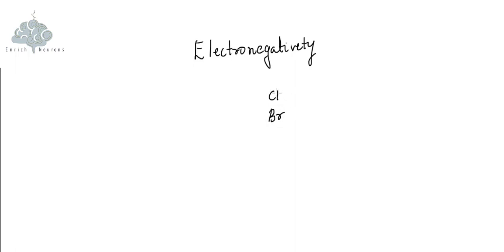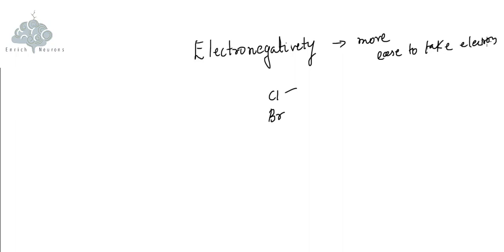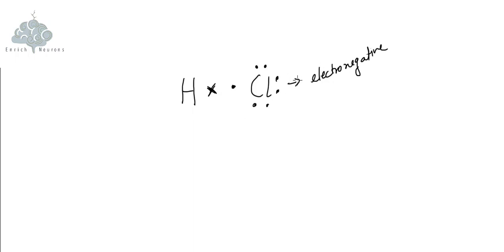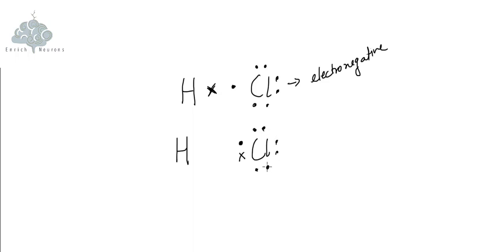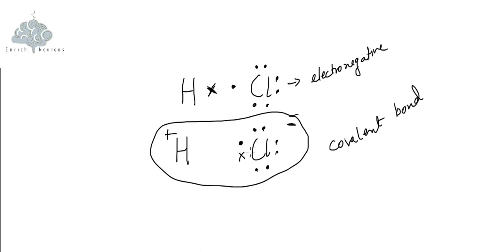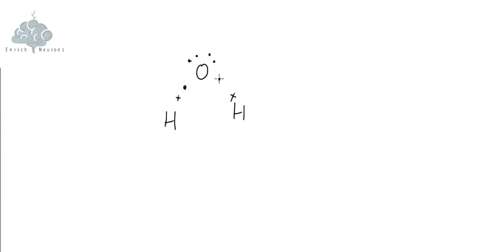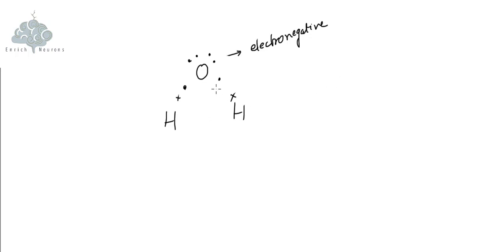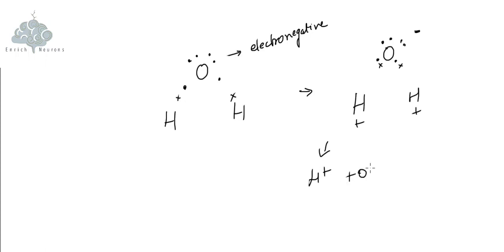How do some covalent compound forms ions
This video will help you to understand how and why do some covalent compound forms ions

Hope you u like this video.